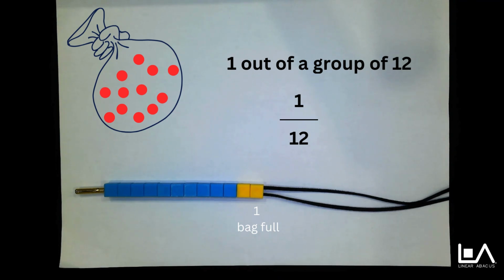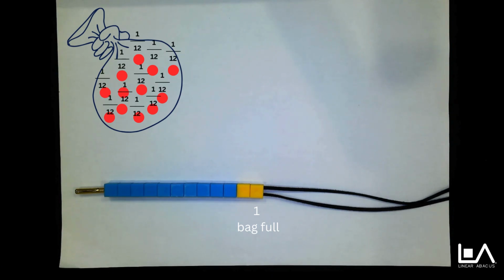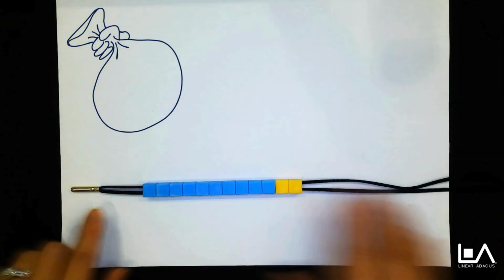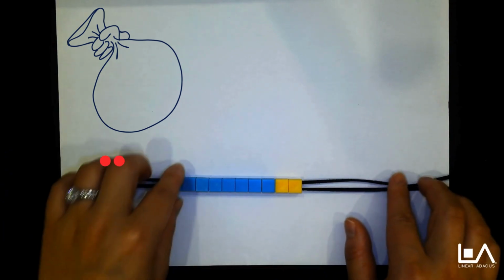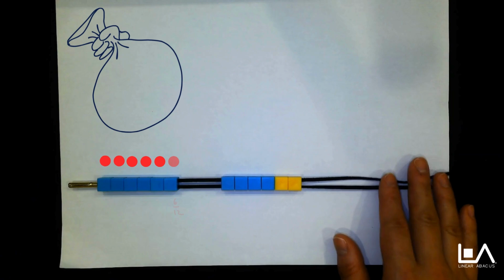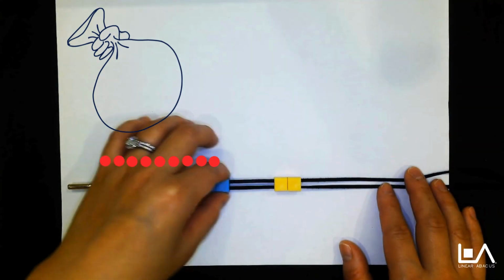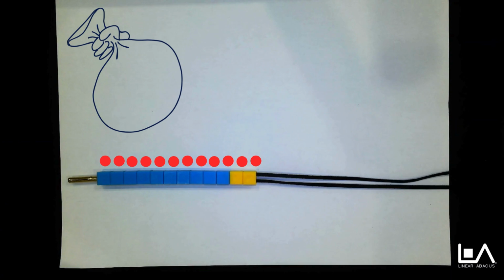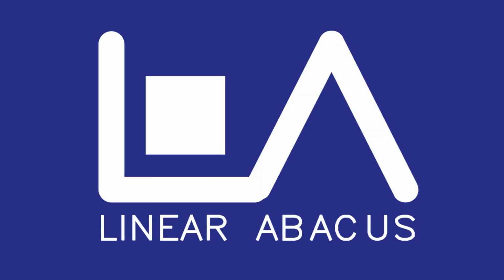Counting Fractions | Linear Abacus®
This video is part 1 of the fractions series. Here you will have a chance to engage with a new model to represent fractions. This model is known as the count model- an original method developed by Linear Abacus®. This is different to an area model and has clearer connections to the number line and arithmetic calculations.

You will learn how to name and count with unit fractions (a fraction with a numerator that is 1, and a denominator which relates to the size of the group that the parts are coming from). In the video, Genovieve Grouios will demonstrate how twelfths are used to demonstrate these ideas.

Once you finish watching the video, try the task below.
Fill a bag with 8 counters. On the Linear Abacus®, find the bead which represents 1. Then answer the questions below:
• How many marbles does a full bag contain?
• Knowing this, can you explain what unit fraction will you be working with today?
• Can you show me how you would name the counters in the bag using the Linear Abacus®?